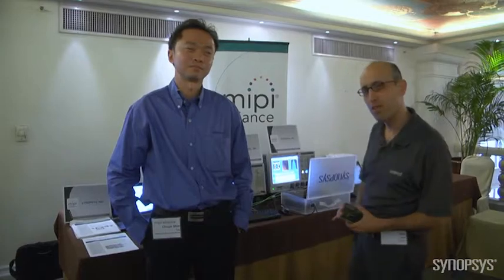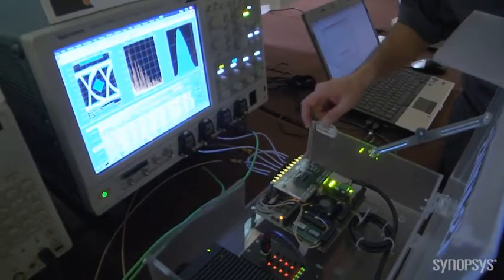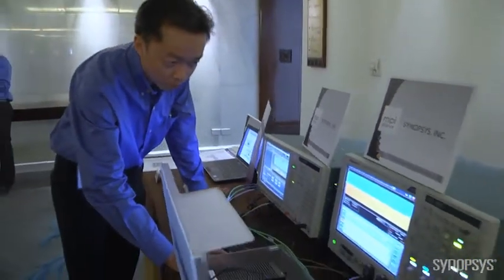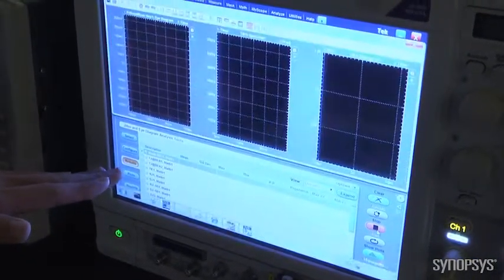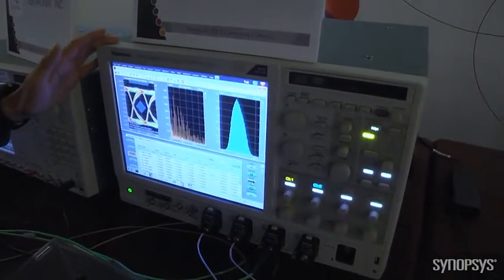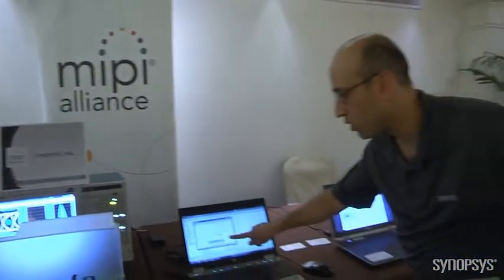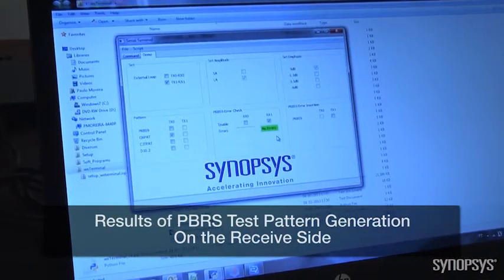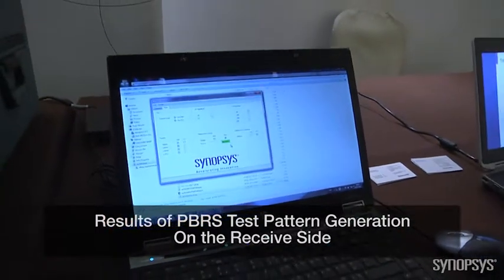Demo of Industry's First MIPI M-PHY Operating in HS-Gear3 | Synopsys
This demonstration shows the industry's first HS-Gear3 MIPI® M-PHY as tested on Tektronix equipment. The DesignWare® MIPI M-PHY performance results are shown from the transmitter side of the equipment as well as the results of PBRS test pattern generation on the receiver side.